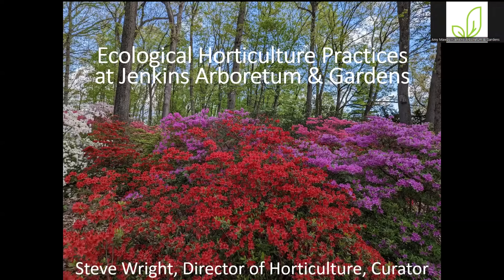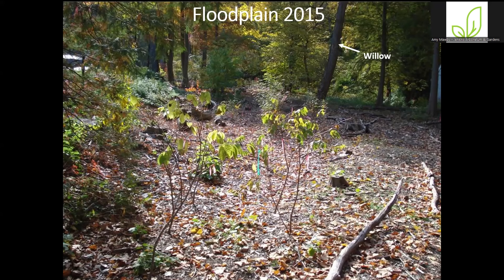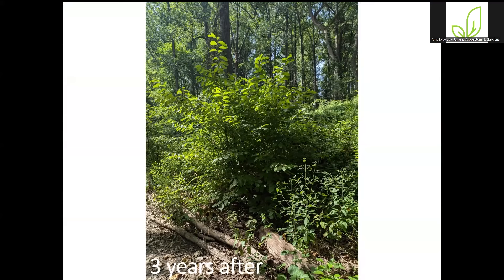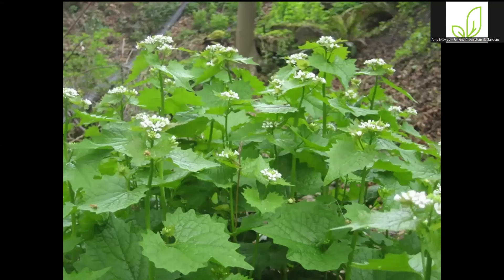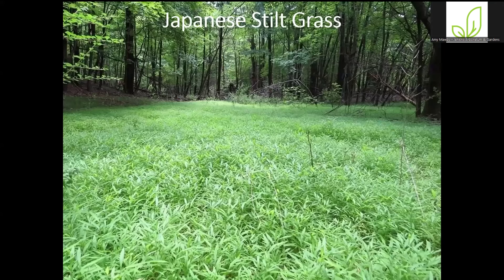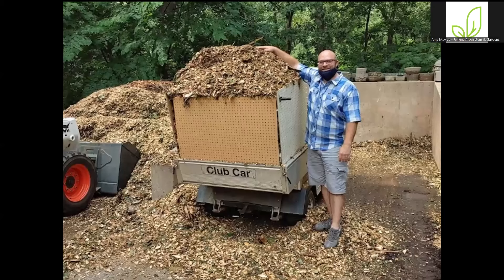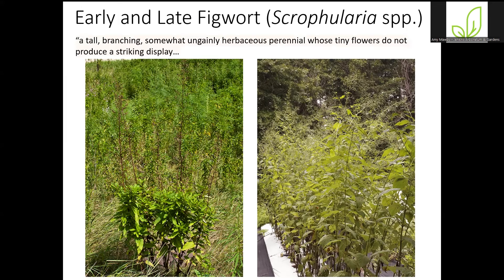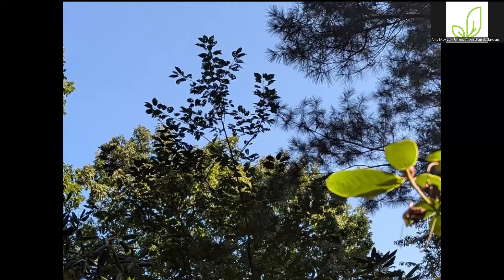Ecological Horticulture Practices with Steve Wright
Ecological Horticulture Practices
Recorded on Thursday, September 19, 2024
Presented by Steve Wright, Director of Horticulture/Curator of Plant Collections, Jenkins Arboretum & Gardens

Recent weather extremes, increased pests and diseases, habitat loss, and overuse of chemical pesticides have taken their toll on our environment and all the life within it. Here at Jenkins, we recognize these challenges and are focused on reversing these trends through ecological restoration and ecologically conscious gardening practices. Learn what Jenkins is doing to improve our ecosystem and how you can join this effort.

This lecture was a part of our monthly Third Thursday Lecture Series.